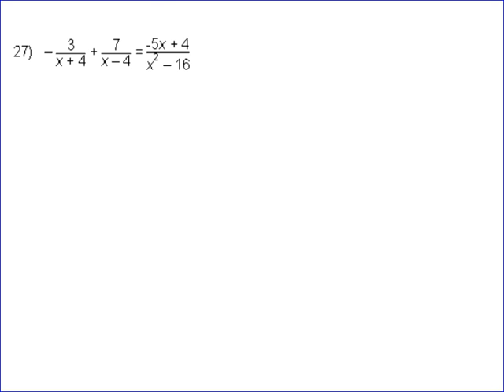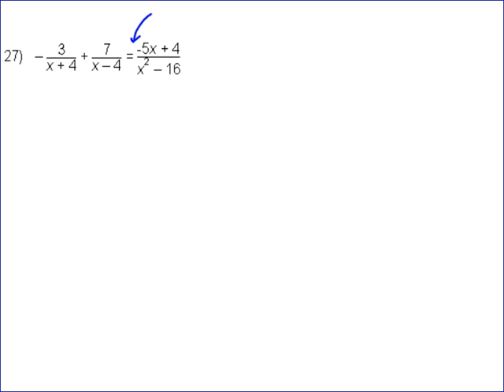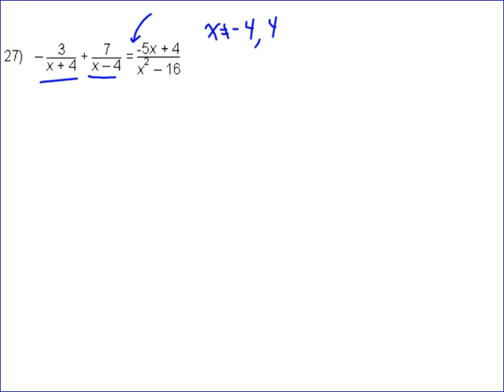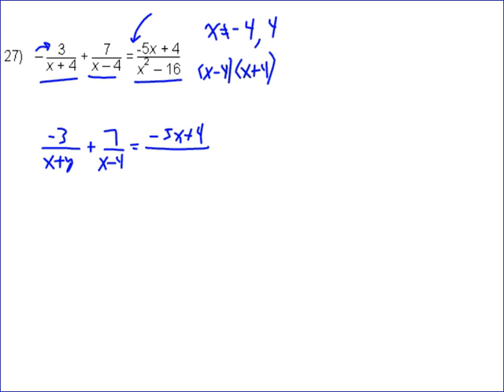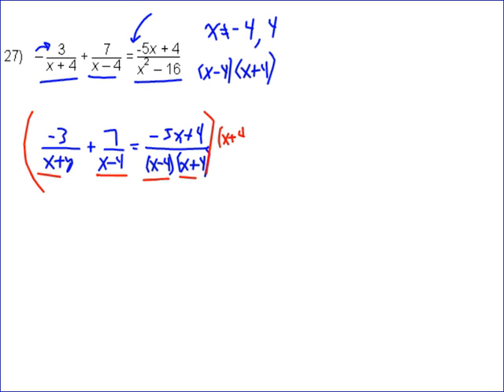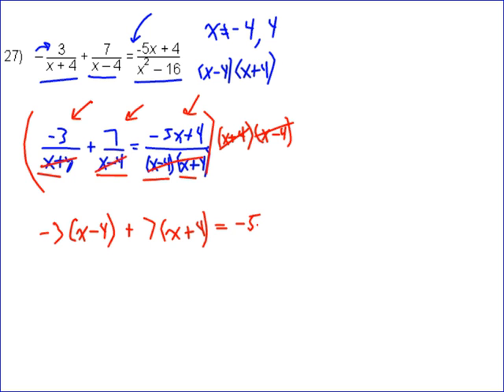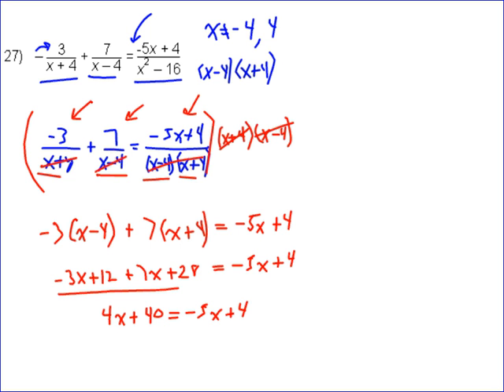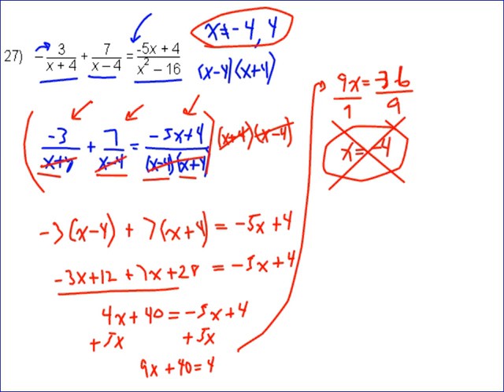Equations with Algebraic Fractions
Examples of solving equations with algebraic fractions.